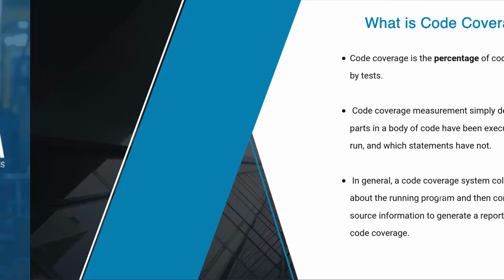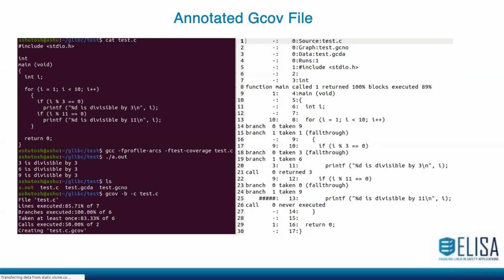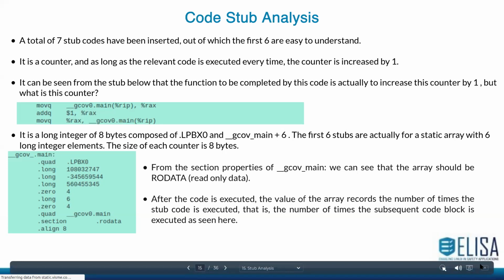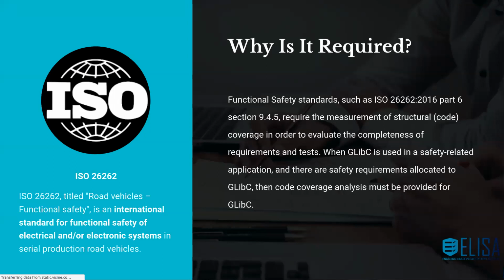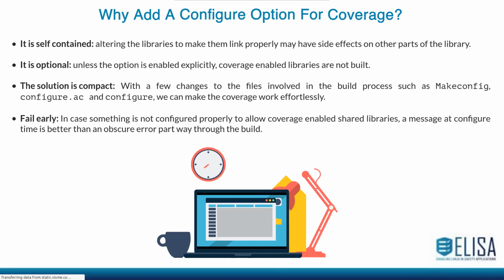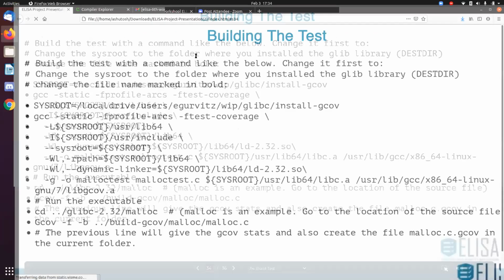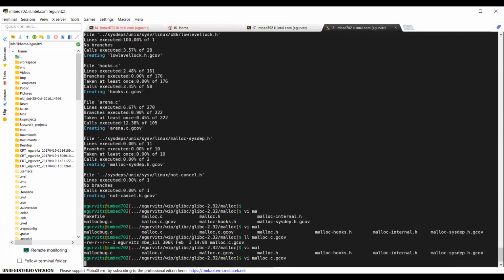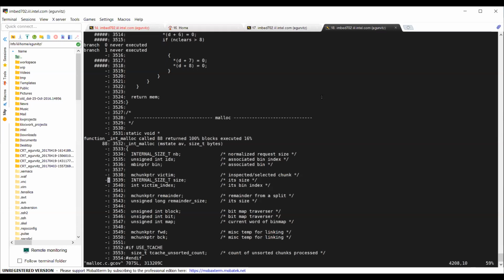Code Coverage Metrics for GLibC at ELISA workshop #6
Code Coverage is an essential part of certifying a software to be safe. There was a bug that previously prevented the GCC code coverage tool (gcov) from  working on GNU C Library files. This talk at ELISA workshop #6 discusses how to approach the problem and fix the bug.